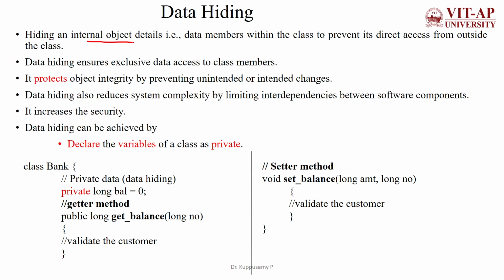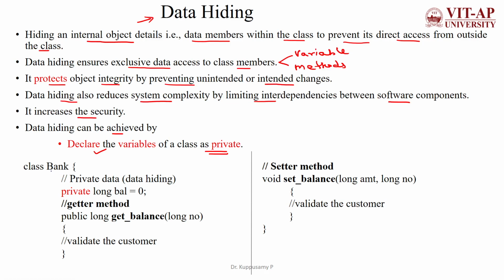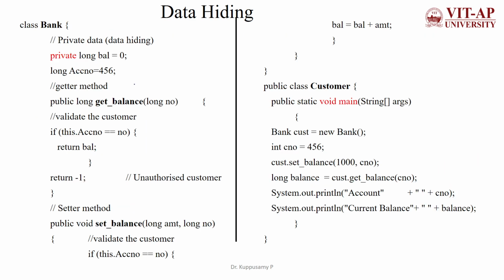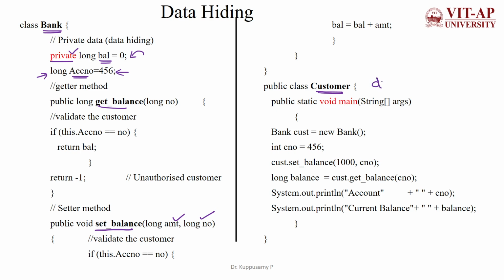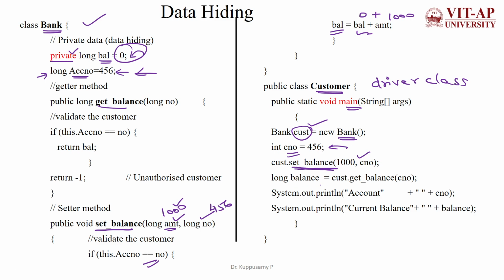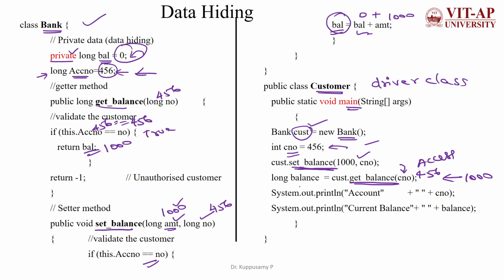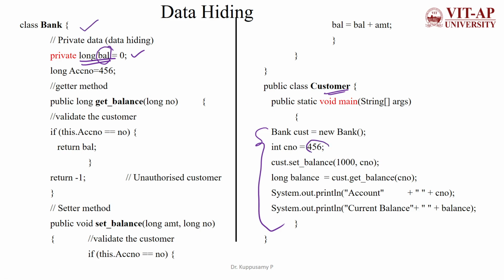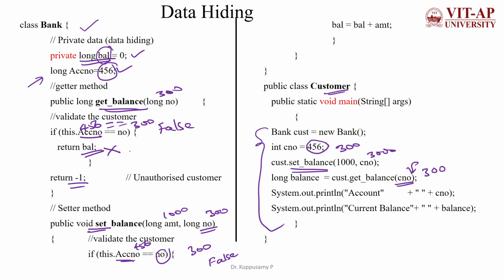23 Data Hiding in Object Oriented Programming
Data Hiding in Object Oriented Programming using Java,
private access specifier,
setter method,
getter method